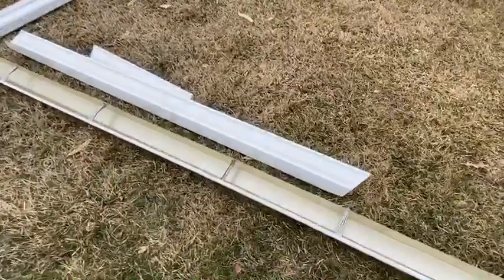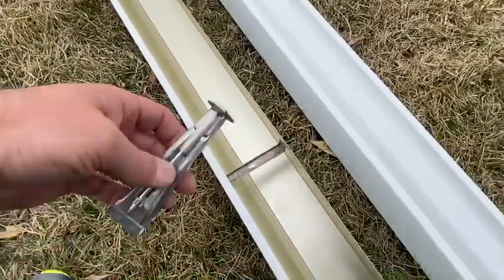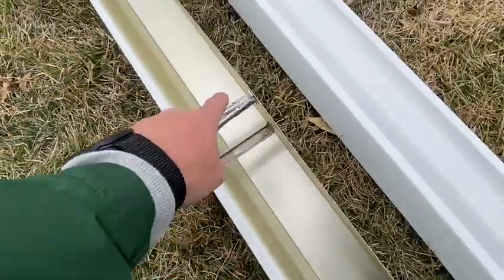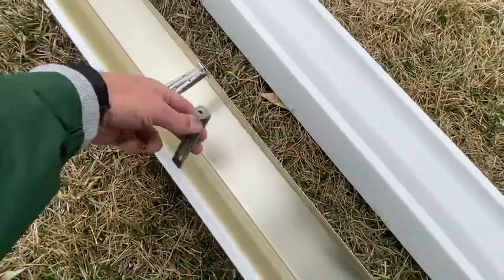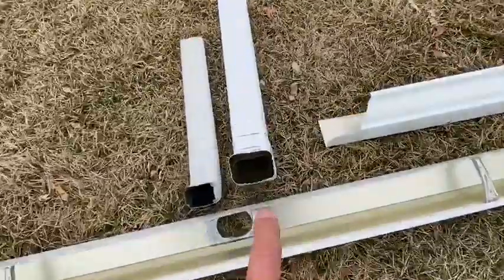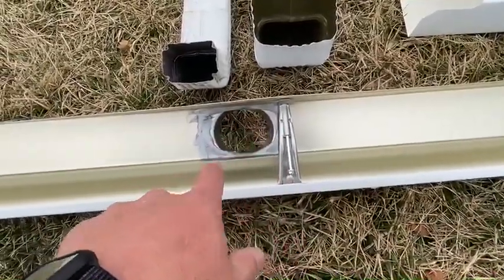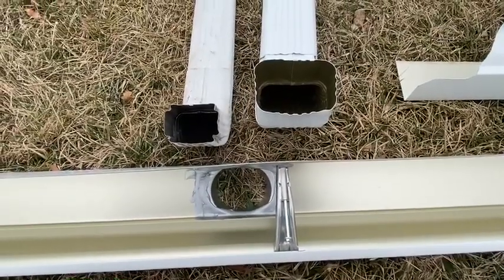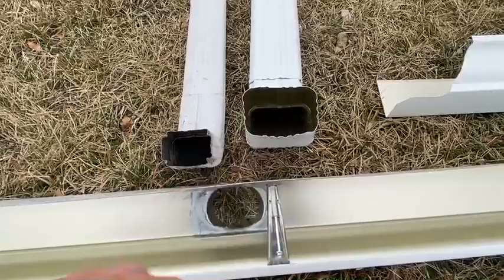Gutters 1:1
Stateline Exteriors vs The other guys.